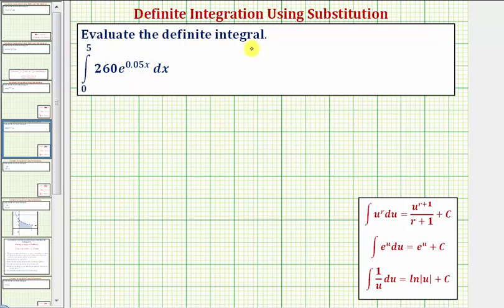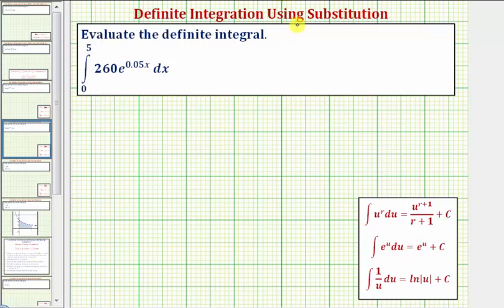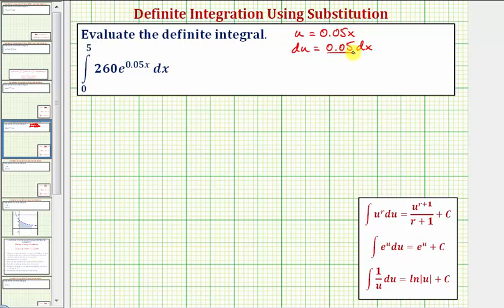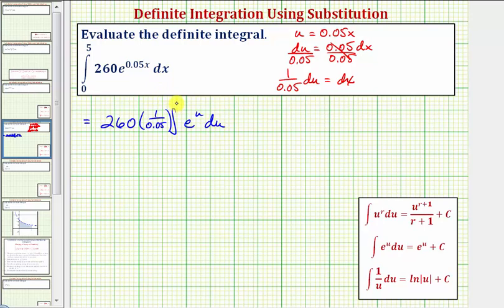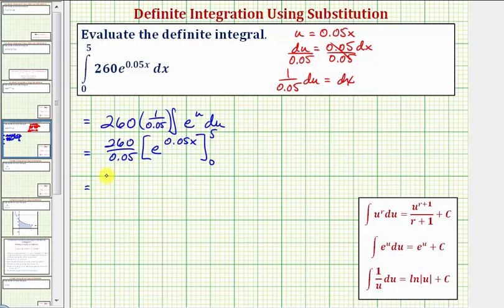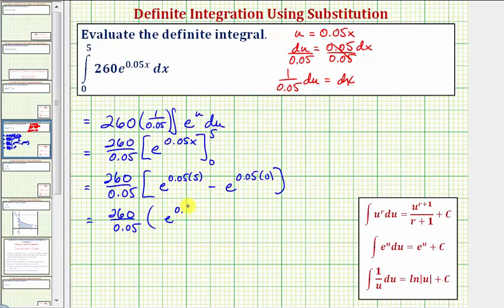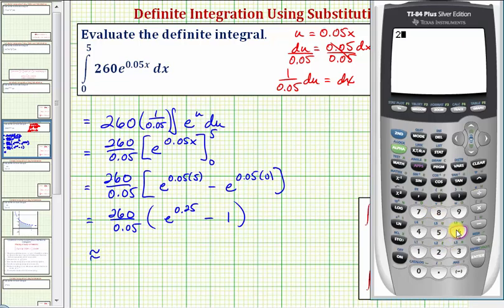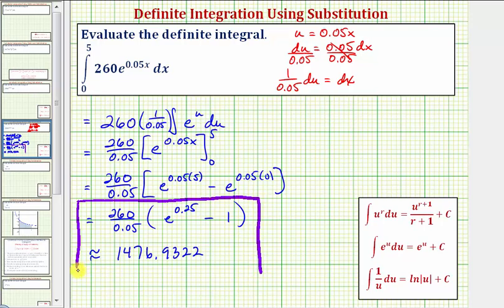Ex: Evaluate a Definite Integral Using Substitution (Form ae^u with Decimals)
This video provides an example of how to evaluate a definite integral requiring substitution in the form ae^u with decimals.